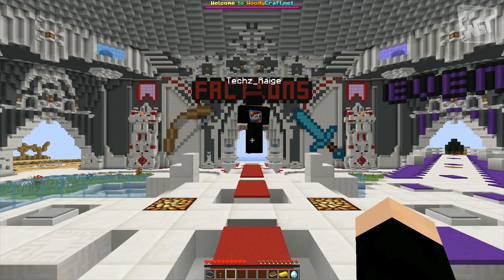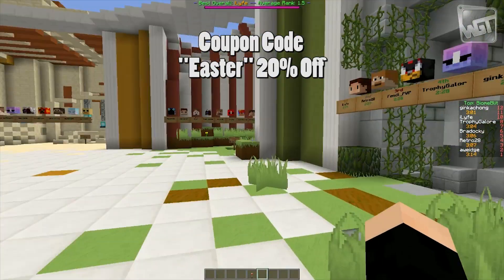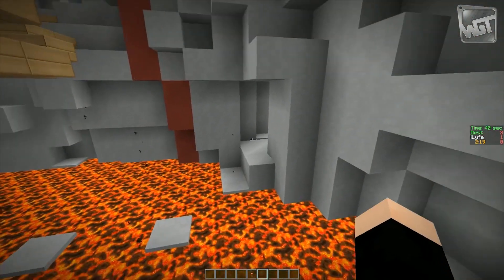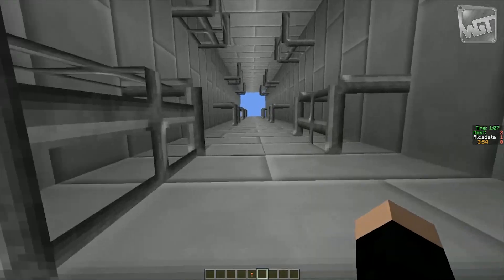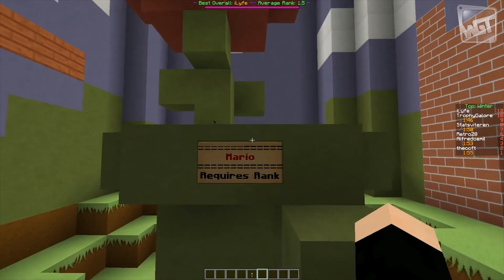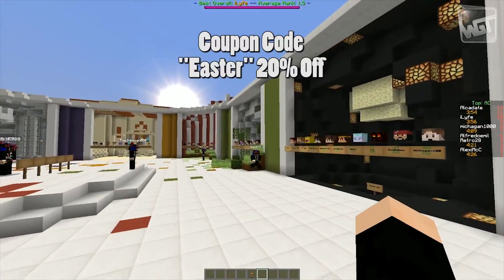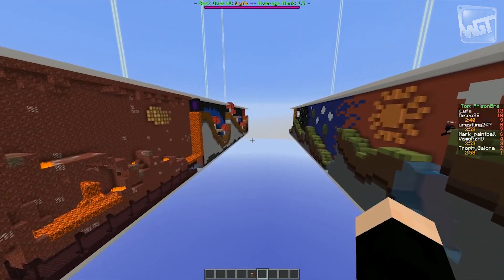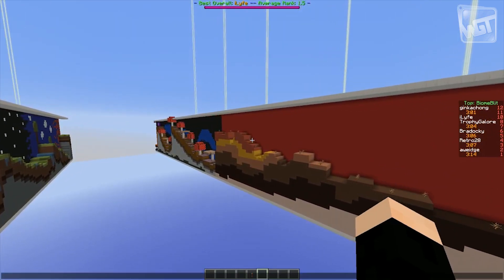WoodyCraft.net Speed Run - Free Weekend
WoodyCraft / Minecraft IP: woodycraft.net
Speed Run is like parkour but it's a race against the clock. The top players can compete to have their heads/times in our Lobby.  Give it a try!